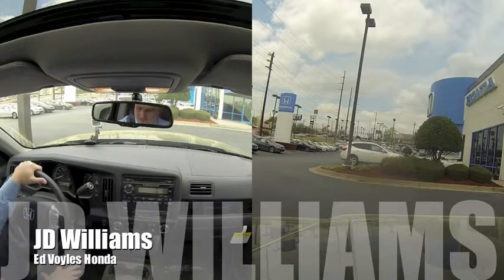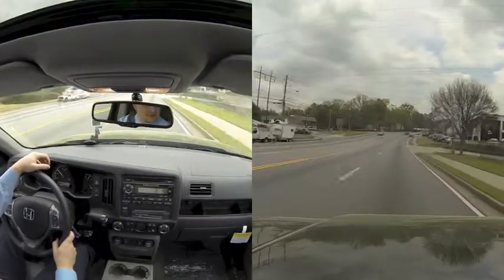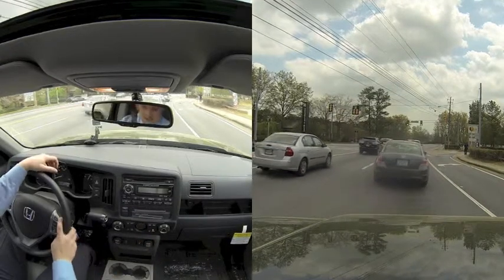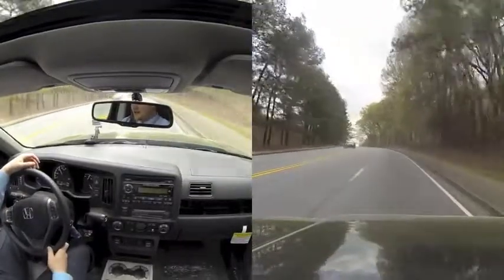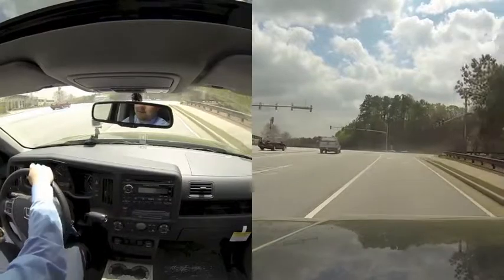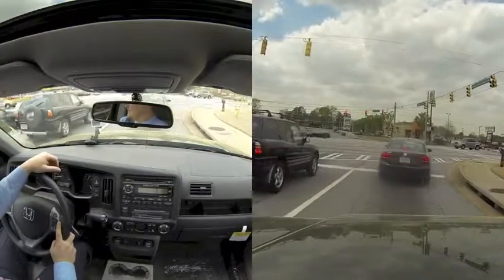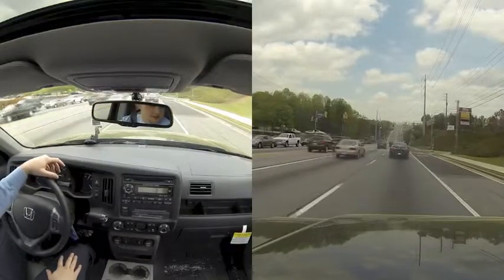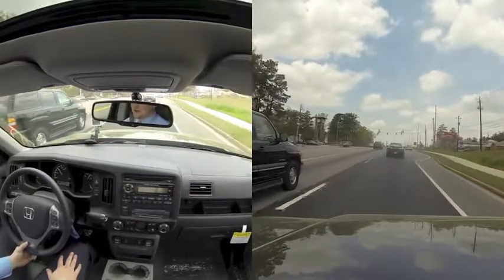2013 Honda Ridgeline Review and Test-Drive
2013 Honda Ridgeline Truck
Exterior Measurements
WIDTH6 ft. 5.8 in. (77.8 in.) HEIGHT5 ft. 10.3 in. (70.3 in.)
LENGTH17 ft. 2.9 in. (206.9 in.) GROUND CLEARANCE0 ft. 8.2 in. (8.2 in.)
FRONT TRACK5 ft. 7.1 in. (67.1 in.) REAR TRACK5 ft. 6.9 in. (66.9 in.)
WHEEL BASE10 ft. 2 in. (122 in.)
Interior Measurements
FRONT HEAD ROOM 40.7 in. FRONT HIP ROOM 57.6 in.
FRONT LEG ROOM 40.8 in. FRONT SHOULDER ROOM 63.2 in.
REAR HIP ROOM 57.1 in. REAR HEAD ROOM 39.1 in.
REAR LEG ROOM 36.4 in. REAR SHOULDER ROOM 62.6 in.
Fuel
ENGINE TYPE Gas FUEL TYPE Regular unleaded
FUEL TANK CAPACITY 22.0 gal. RANGE IN MILES (CTY/HWY) 330.0/462.0 mi.
DriveTrain
DRIVE TYPE Four wheel drive TRANSMISSION 5-speed automatic
Engine & Performance
BASE ENGINE SIZE 3.5 L CAM TYPE Single overhead cam (SOHC)
CYLINDERS V6 VALVES 24
VALVE TIMING Variable TORQUE 247 ft-lbs. @ 4300 rpm
HORSEPOWER 250 hp @ 5700 rpm TURNING CIRCLE 42.6 ft.
Suspension
Warranty
BASIC 3 yr./ 36000 mi. DRIVETRAIN 5 yr./ 60000 mi.
Features
Interior Features
Front Seats
Height adjustable driver seat
Cloth
Bucket front seats
Rear Seats
Folding with storage center armrest
Rear ventilation ducts
Power Features
Remote power door locks
Power mirrors
1 one-touch power windows
Instrumentation
Clock
Tachometer
Trip computer
Low fuel level warning
Convenience
Cruise control
Front console with storage
Front and rear cupholders
Front door pockets
Overhead console with storage
Front seatback storage
Speed-proportional power steering
12V front and 12V rear power outlet(s)
Tilt-adjustable steering wheel
Cruise controls on steering wheel
Rear view camera
Comfort
Interior air filtration
Air conditioning
Cargo area light
Front and rear reading lights
Simulated alloy steering wheel
Dual illuminating vanity mirrors
In Car Entertainment
Element antenna
6 total speakers
100 watts stereo output
AM/FM in-dash single CD player with CD MP3 Playback stereo
Exterior Features
Roof and Glass
Variable intermittent wipers
Power horizontal
Truck Features
Auxiliary transmission fluid cooler
Painted finish bumpers
Tires and Wheels
Steel wheels
17 x 7.5 in. wheels
Steel spare wheel
P245/65R17 105T tires
All season tires
Inside mounted spare tire
Temporary spare tire
Towing and Hauling
Cargo tie downs
Trailer hitch
Trailer wiring
Safety Features
4-wheel ABS
Front and rear head airbags
Dual front side-mounted airbags
Child seat anchors
Emergency braking assist
Ventilated front disc / solid rear disc brakes
Rear door child safety locks
Daytime running lights
Engine immobilizer
Auto delay off headlamps
2 front headrests
3 rear headrests
Passenger airbag occupant sensing deactivation
Rear center 3-point belt
Front seatbelt pretensioners
Stability control
Traction control
Electronic brakeforce distribution
Front height adjustable headrests
Rear height adjustable headrests
Passenger head restraint whiplash protection system
Driver head restraint whiplash protection system
Tire pressure monitoring
2103 Cobb Parkway
Marietta, GA 30067